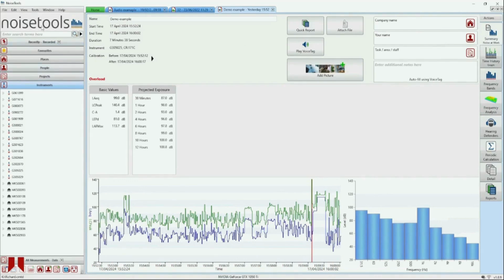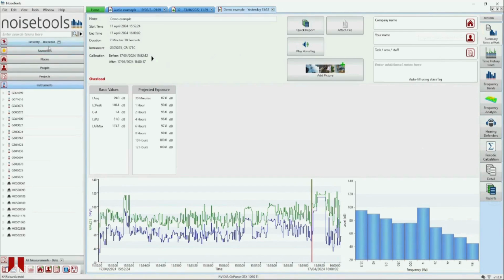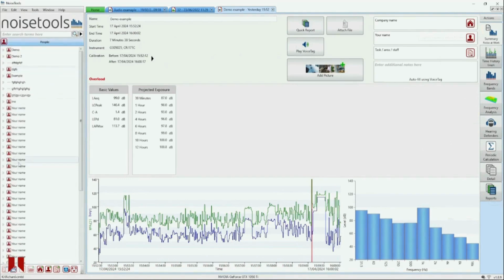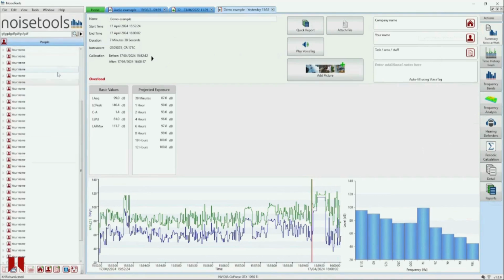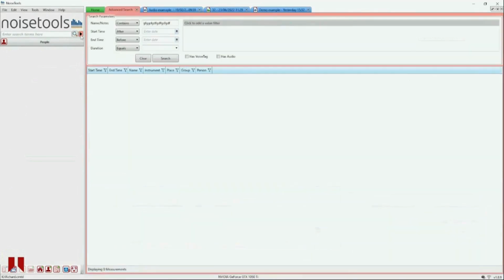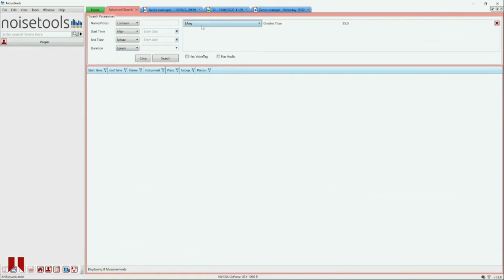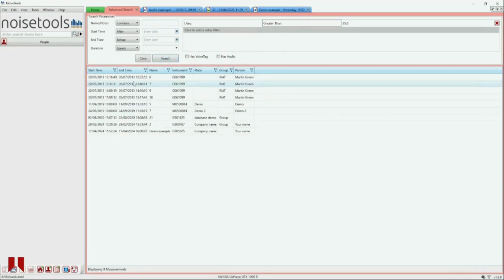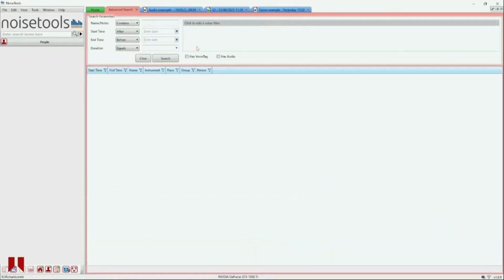NoiseTools Session 5 | Filing Cabinet & Advanced Search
This video shows you how to use the Filing Cabinet and Advanced Search features in NoiseTools to quickly and easily find your measurements.